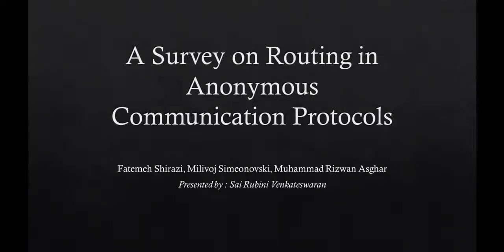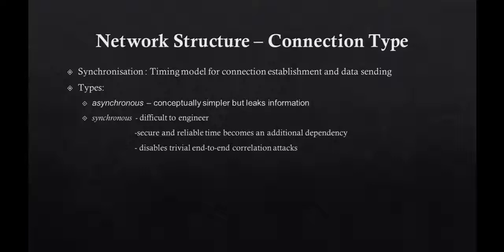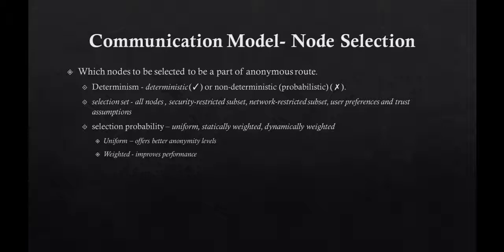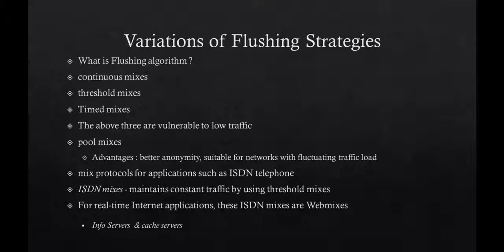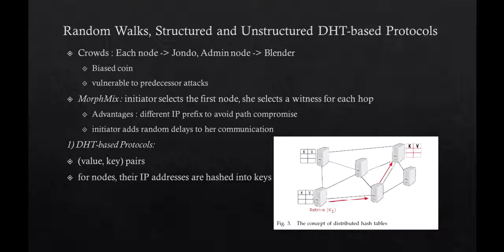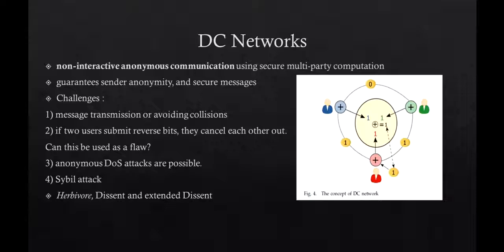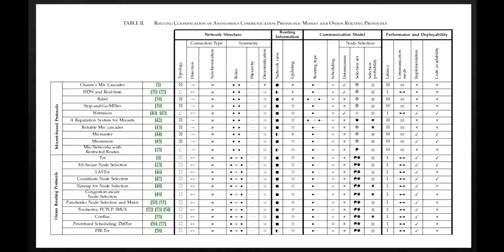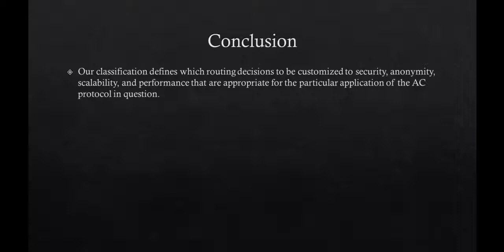A Survey on Routing in Anonymous Communication Protocols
Research paper done by :
Fatemeh Shirazi : ESAT/COSIC and iMinds,
Milivoj Simeonovski : Saarland Informatics Campus
Muhammad Rizwan Asghar : The University of Auckland
Michael Backes : Saarland Informatics Campus
Claudia Diaz : ESAT/COSIC and iMinds

The purpose of this survey is to provide a detailed overview of the routing characteristics of current AC systems, and to examine how their features determine the anonymity guarantees offered by those systems, as well as its overall performance. To this end, we first identify the routing characteristics that are relevant for AC protocols and provide a taxonomy for clustering the systems with respect to their routing characteristics, deployability, and performance. Then, we apply the taxonomy to the extensive scope of  existing AC systems, in particular including Mixnets, DC-nets, onion routing
systems, and DHT-based protocols. Finally, we discuss the relationship between the different routing decisions, and how they affect performance and scalability.

Presented by : Sai Rubini Venkateswaran